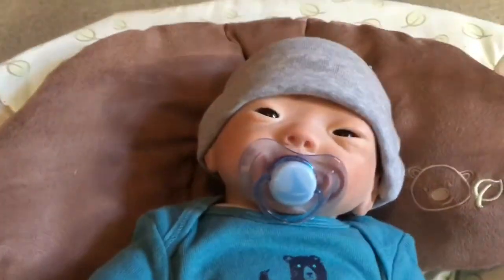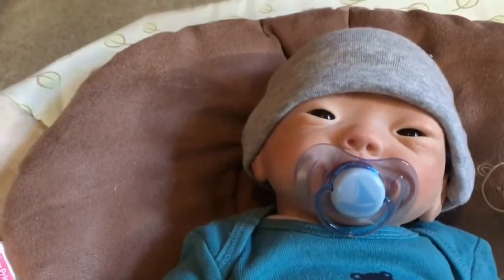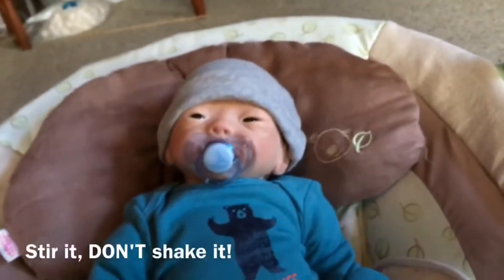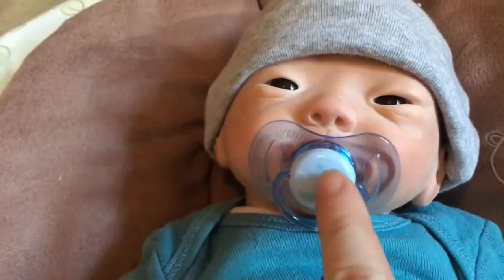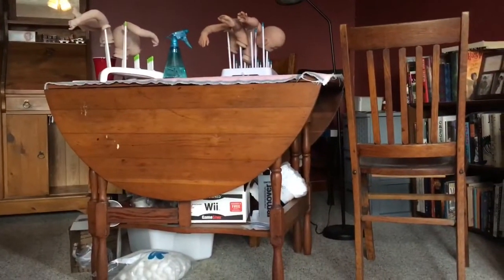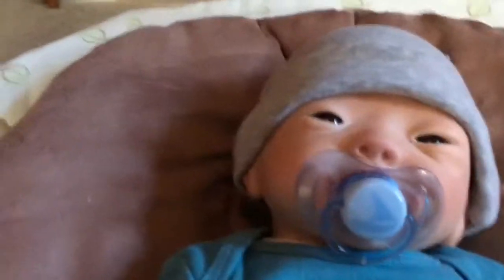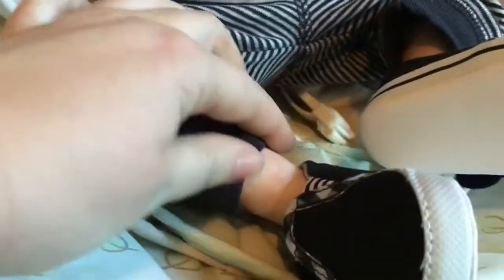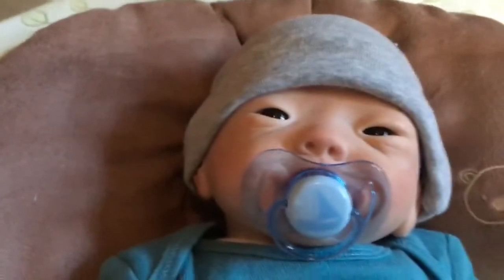air dry varnish?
This is an update on my reborn collection. My Kameko, Haiden, just got a new coat of varnish!